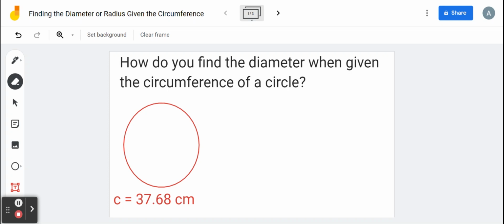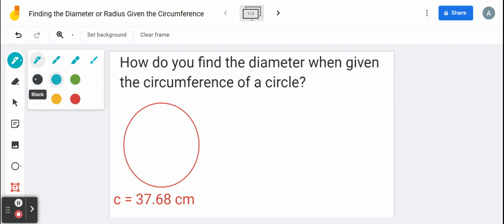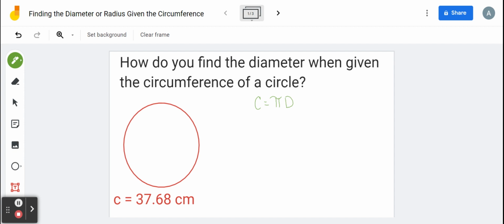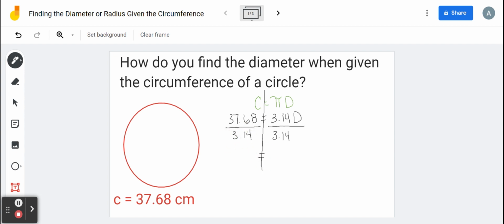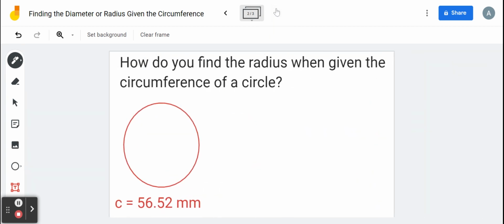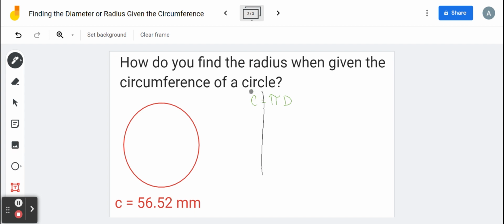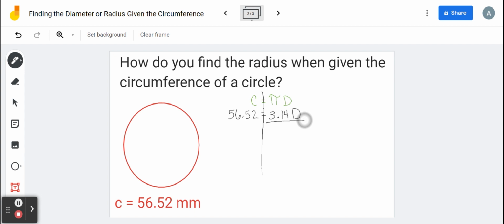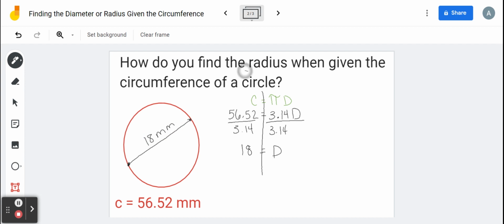Finding the Diameter or Radius Given the Circumference - Google Jamboard